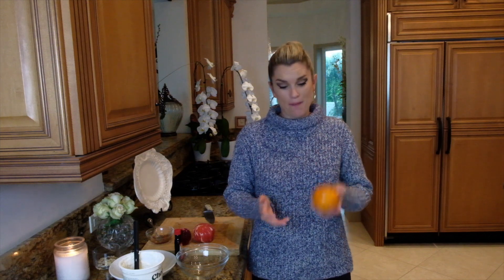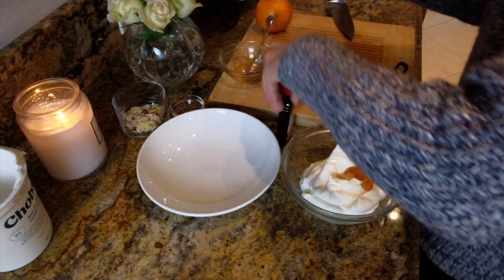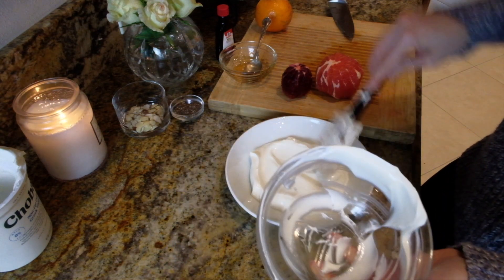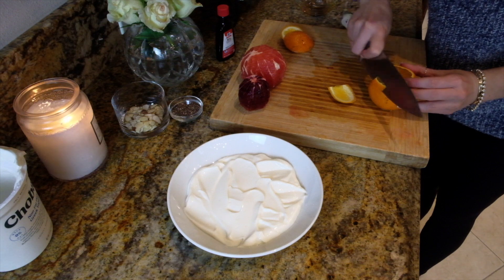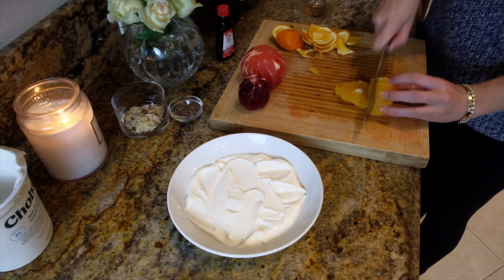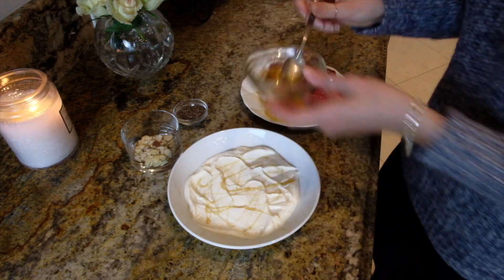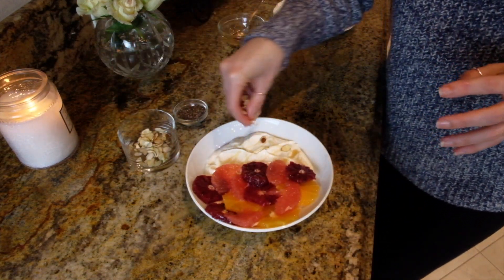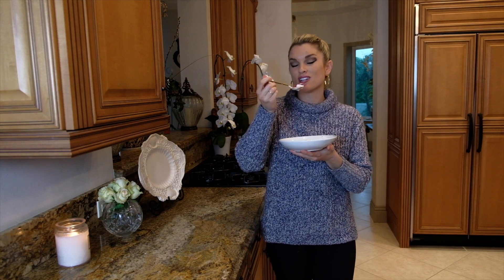Breakfast Recipe: EASY Winter Citrus Yogurt Bowl by Everyday Gourmet with Blakely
Looking for a bright breakfast that will cheer up your morning? This delicious and healthy Winter citrus breakfast recipe is the perfect thing on a cold morning! Not only is it gorgeous, but its packed with vitamins and flavor. At least winter brings you beautiful winter citrus right?